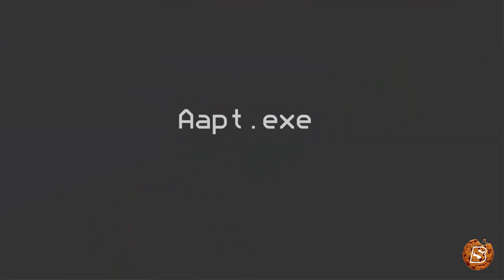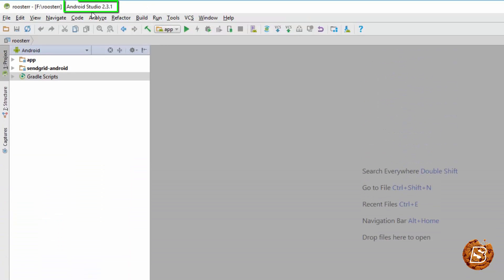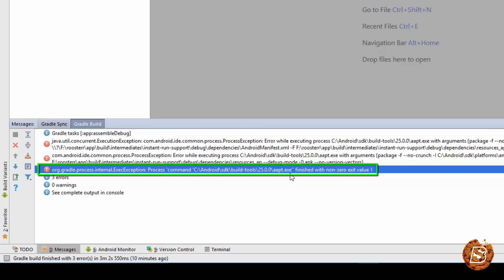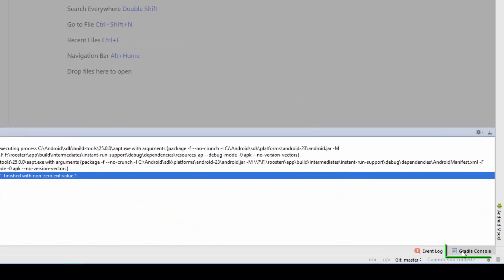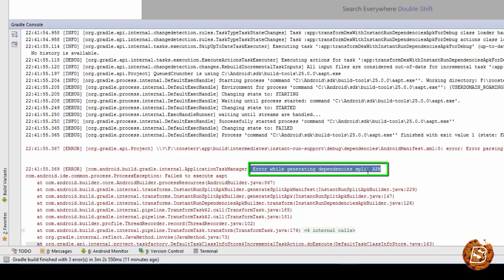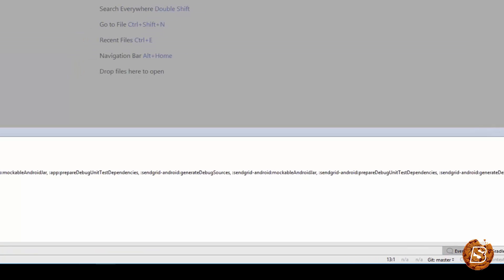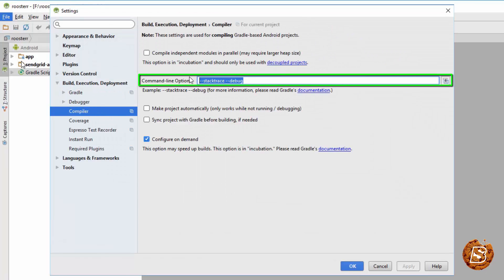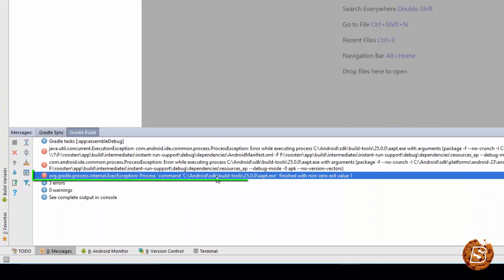Android Studio aapt.exe instant run issue - Program Code Exit with 1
Experiencing an "aapt.exe instant run issue" in Android Studio? 🤔 You're not alone. In this tutorial, In this we will see how to resolve aapt.exe issue with new Android Studio 2.3.1

🔍 What we'll cover:

Understanding the aapt.exe instant run issue.
Troubleshooting tips to get your Android Studio back on track.
Best practices to avoid this issue in the future.
Don't let an "aapt.exe instant run issue" slow you down. Watch this video, tackle the problem, and keep your Android app development flowing seamlessly! 🚀